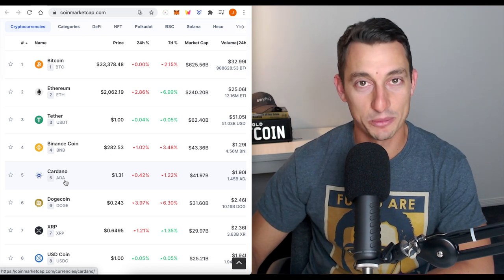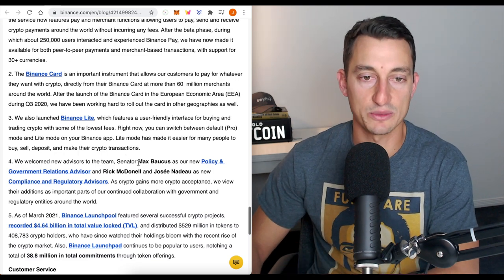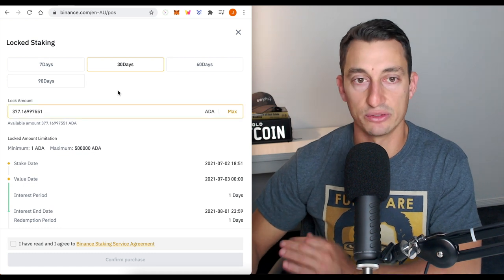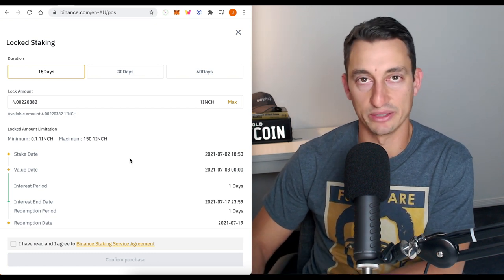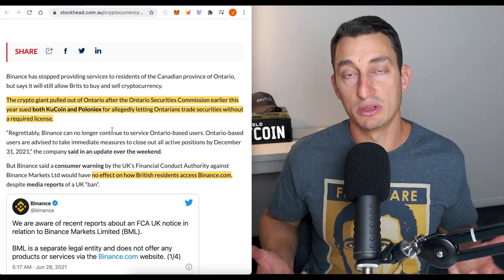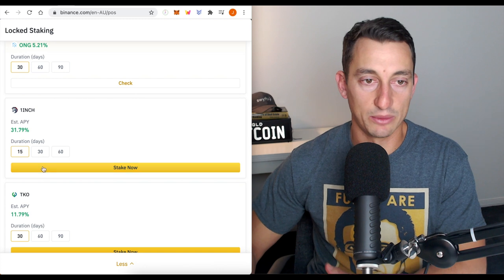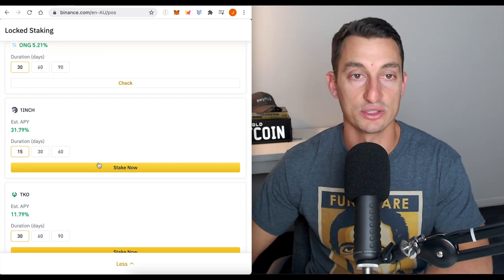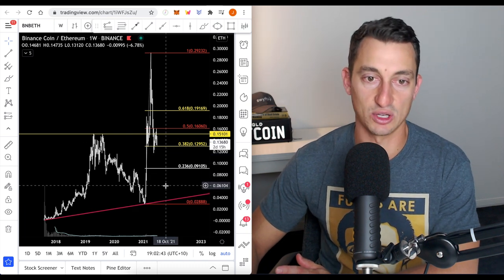EARN PASSIVE INCOME STAKING CRYPTO On Binance Exchange | PROS & CONS (Safe & Easy?)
Is it safe to stake my cryptocurrencies on a crypto exchange like Binance as a new investor? In this video, I go over a high-level look at the pros and cons for staking crypto on a crypto exchange (like Binance) instead of retaining your own ‘keys’ (your crypto) in a decentralized wallet, like Yoroi for ADA (Cardano).

Note, this is a high level look at how the returns work on Binance and how to calculate them. Perfect if you are wanting some guidance when starting out with staking between exchanges and your own wallets.

☆ Quick Links ☆

Ticker: TIA
TIA Pool ID for Delegation:
ad3b67e040364beca62714b81b3c22a12de0f6f820da9ce55f1ce137

💰 Buy, Sell & Earn Interest on Your Crypto 💰

⏰ Timestamps ⏰
00:00 Hopium-Free Exchange Staking
00:35 What’s in Today’s video - Staking ADA on Binance
00:58 Binance, no FUD.
02:00 HUGE Staking Rewards on Binance - How it works
05:14 Some of the Problems Staking on Binance
10:54 Staking Backup Plan
12:38 Binance Price Analysis
13:20 Summary - Exchange Staking Pro’s and Con’s